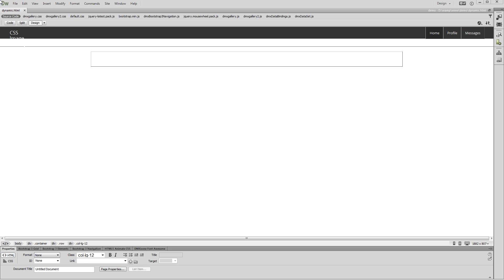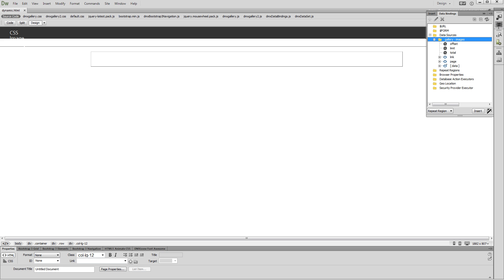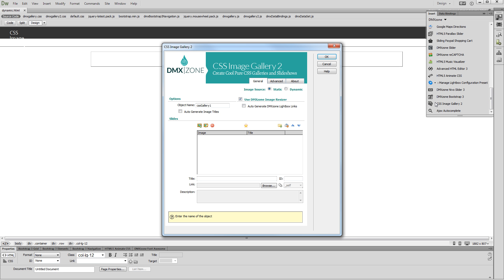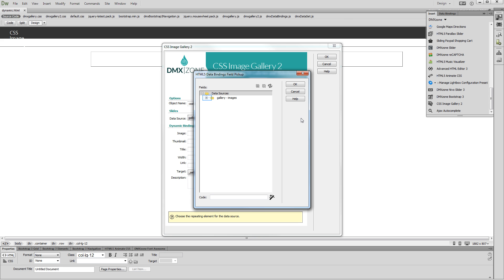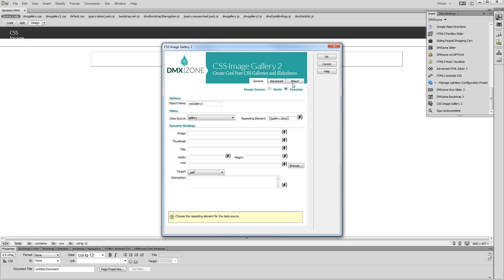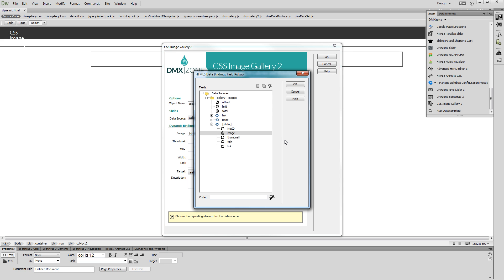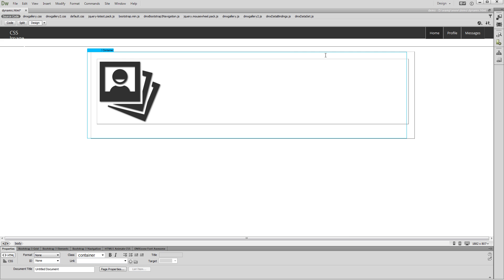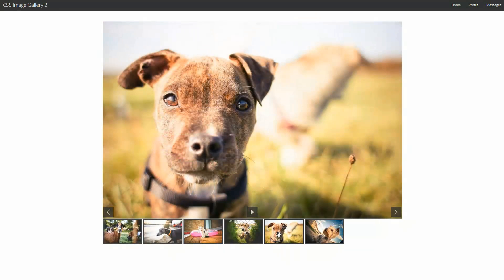Dynamic CSS Image Gallery 2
With this tutorial we will show you how to use CSS Image Gallery 2 with dynamic images source.